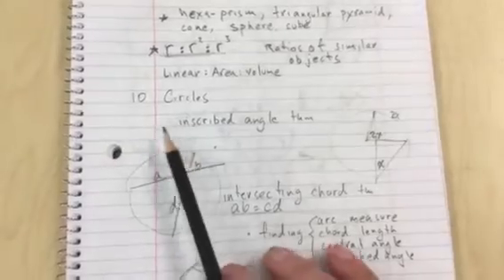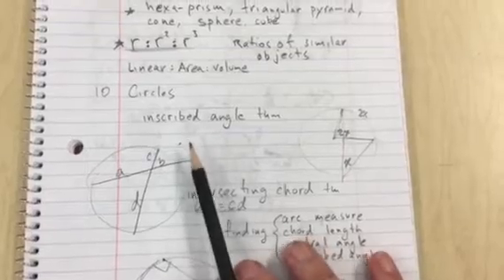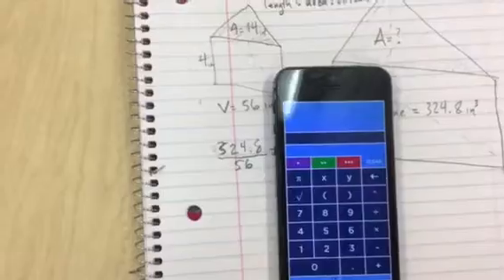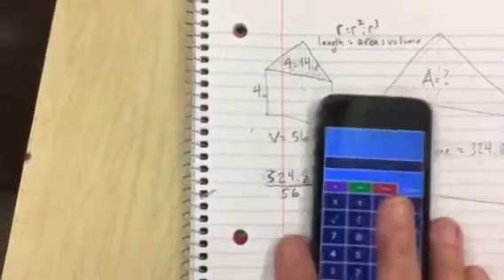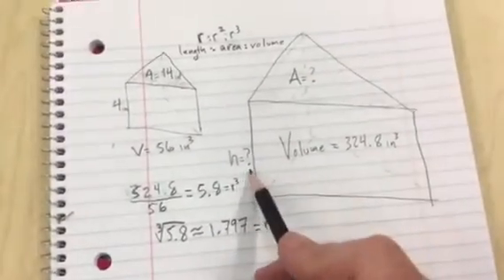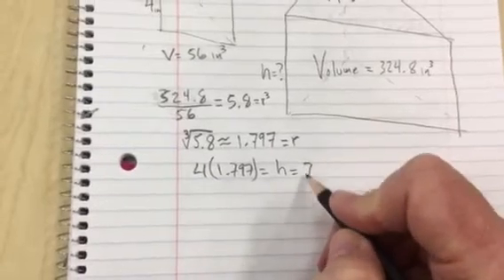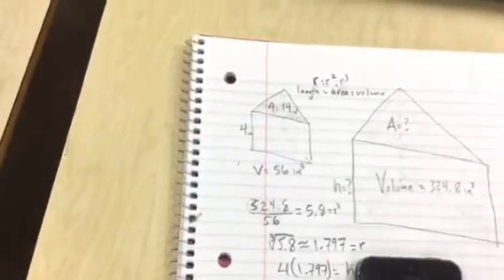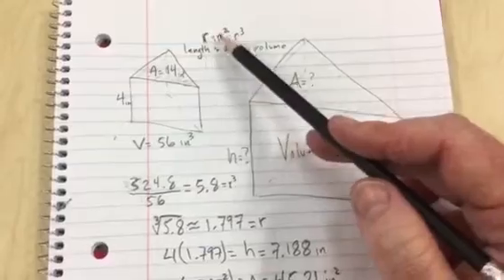Unit 10 & 11 Test Topic Rundown